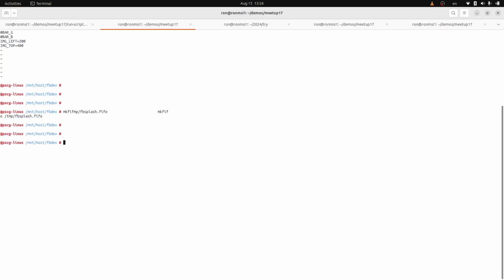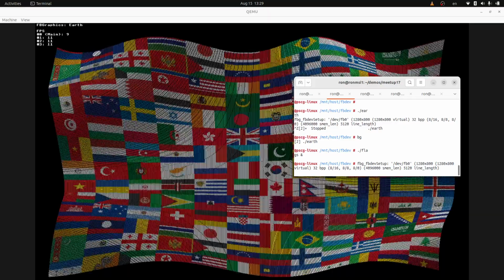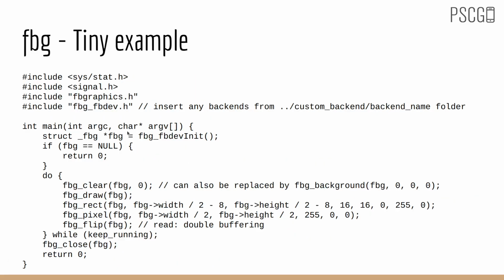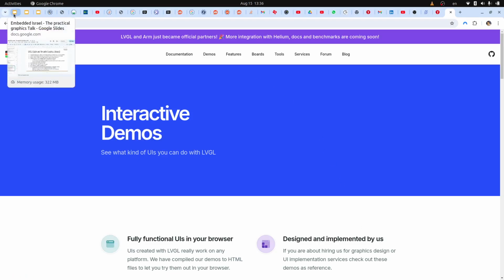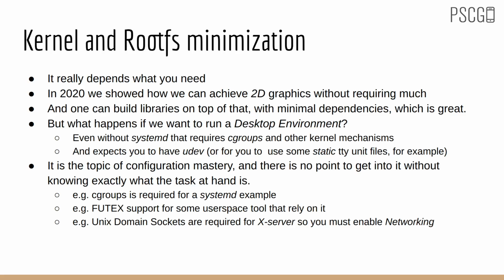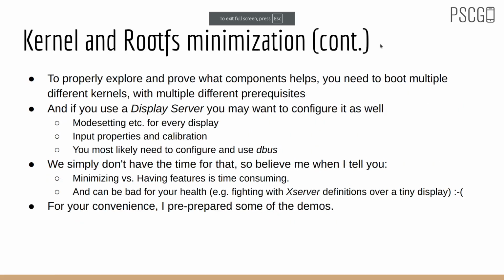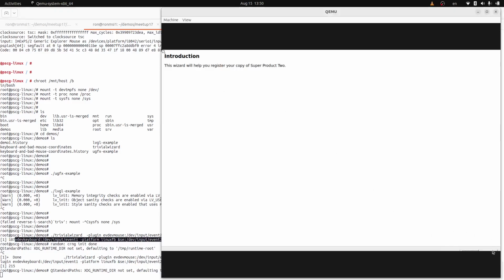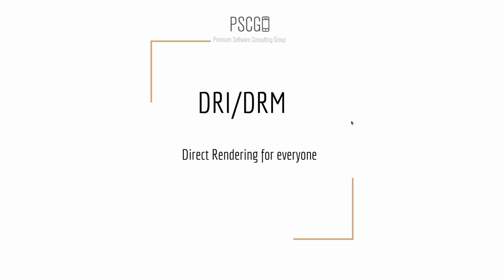embbeddedisrael meetup 17 - The Linux graphics practical talk part 2 (Please increase your volume)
Part 2 covers fbsplash tricks and showing progress bars, statically linked tiny libraries for graphics display on frame buffer devices, and demos of LVGL, Qt and the like, explaining when it is important to design for size vs. capabilities, and shows some input device examples with Qt, including running qtcreator with both the linuxfb and the eglfs platform backends!

You will have to increase your volume levels. Enrico thank you for letting me know. I don't promise I will have the time, but I will try to rerecord.

Part 3 will be uploaded soon, and is the (super fast) talk about DRI/DRM